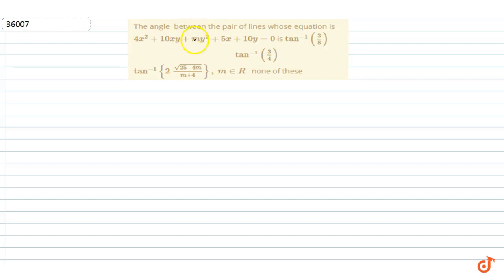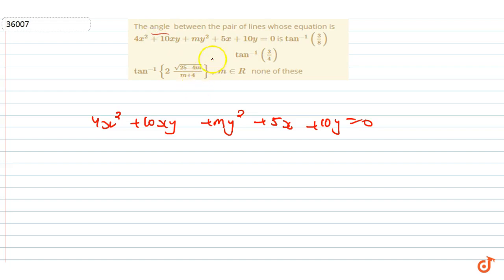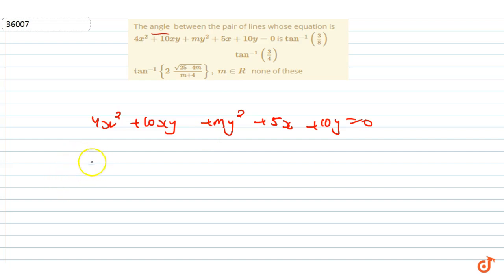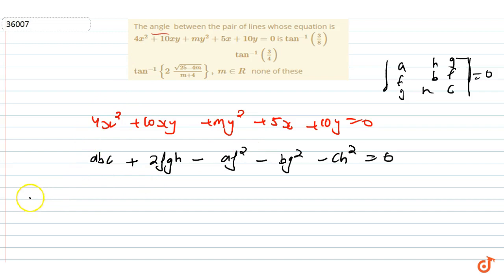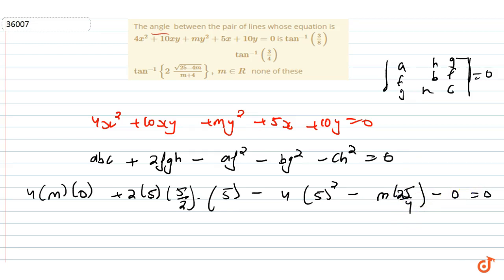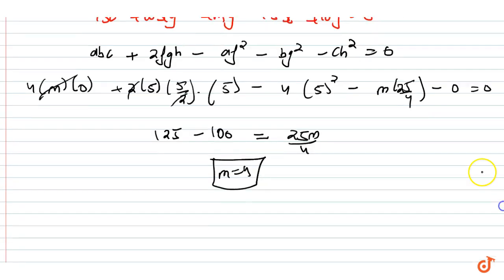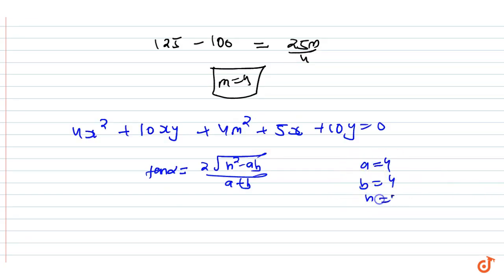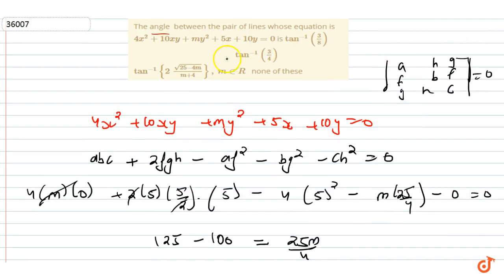IIT JEE STRAIGHT LINES The angle between the pair of lines whose equation is `4x^2+10 x y+m y^2...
This is the Solution of question from Cengage Publication Math Book Coordinate Geometry Chapter 6 STRAIGHT LINES written By G. Tewani. You can Find Solution of all math questions from CENGAGE BOOK on our app DOUBTNUT for free.

The angle between the pair of
 lines whose equation is `4x^2+10 x y+m y^2+5x+10 y=0`
is
`tan^(-1)(3/8)`

 `tan^(-1)(3/4)`

 `tan^(-1){2(sqrt(25-4m))/(m+4)},m in R`

none of these